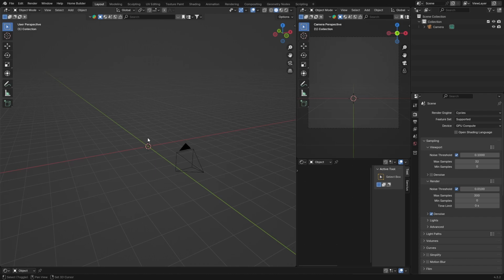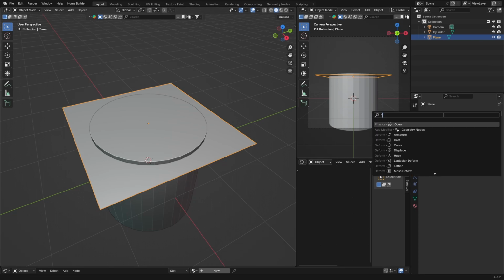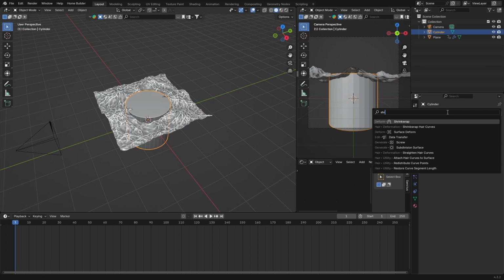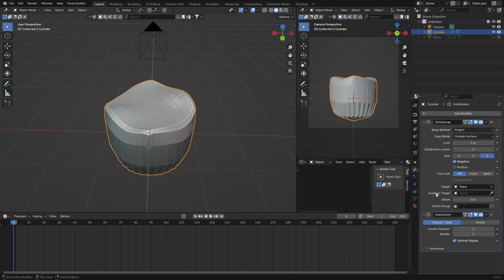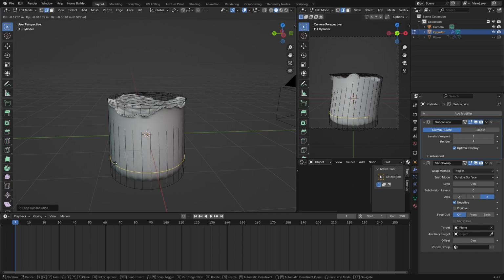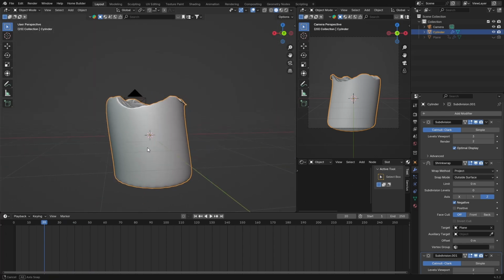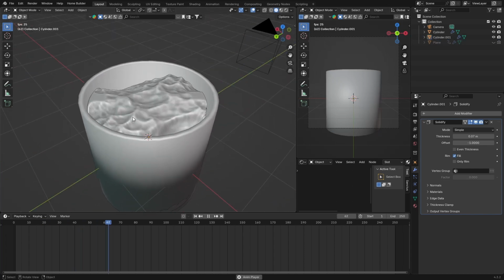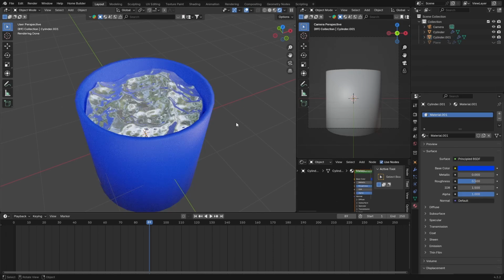Fake Liquid Tutorial In Blender